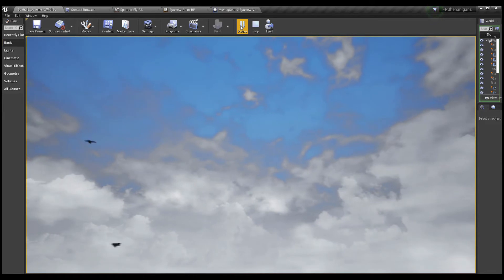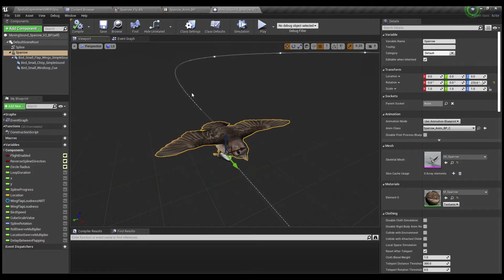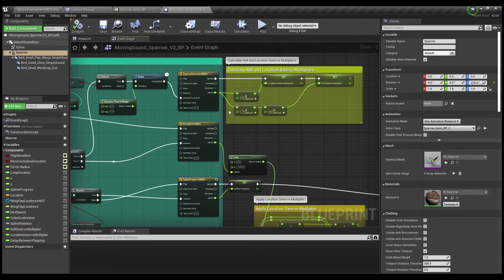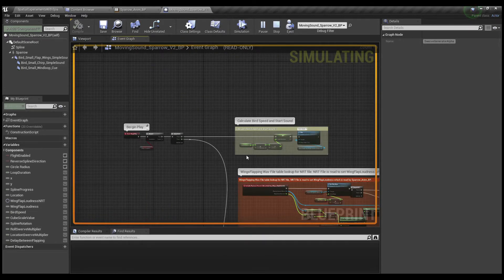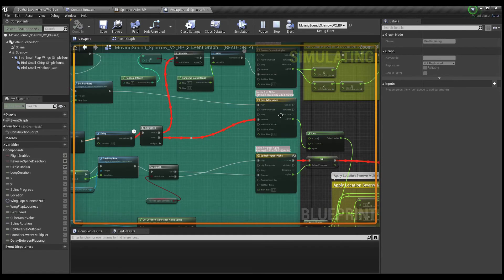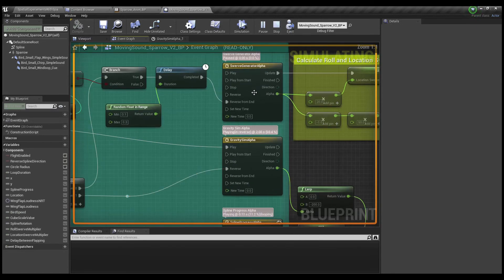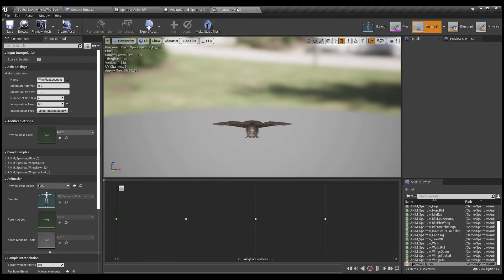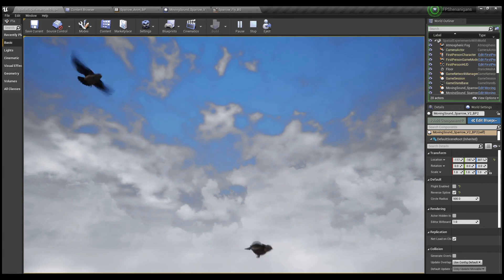Using Audio to Drive Animations in UE4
This is my 4th video where I explore different ways to use the new Synesthesia features in UE4. In this demo, I'm using the loudness of the "wings flapping" sound to drive the animation of a couple of small birds.